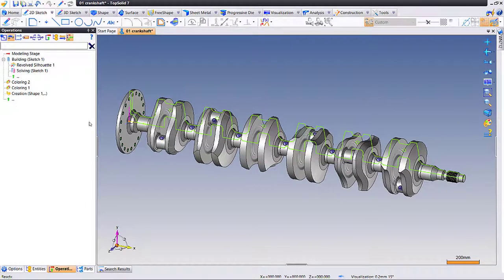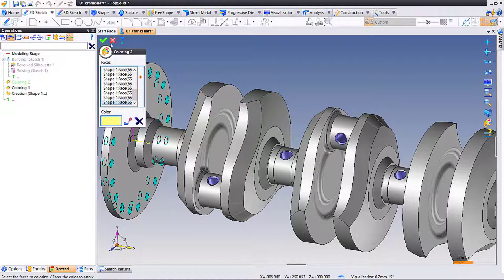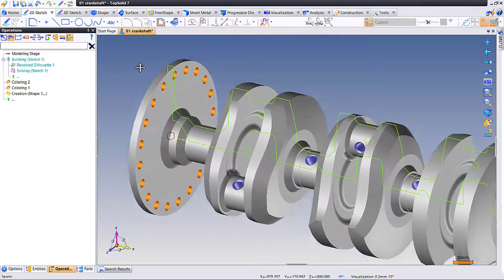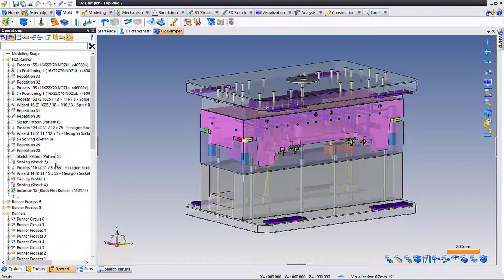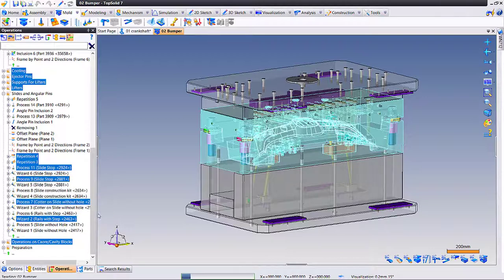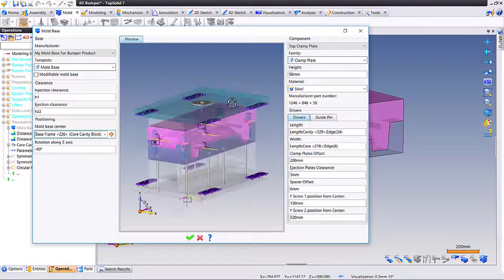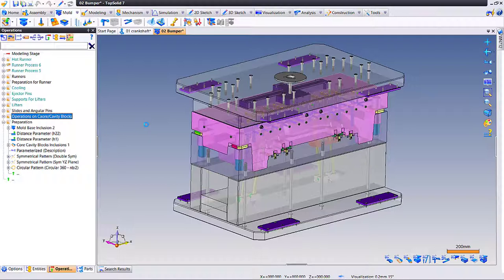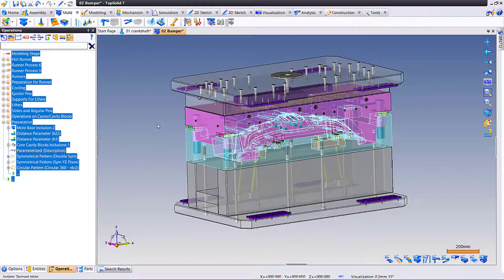03 UserInterface Freeze Operations